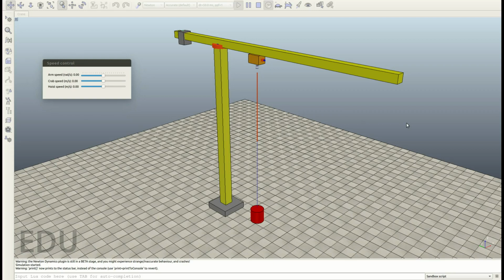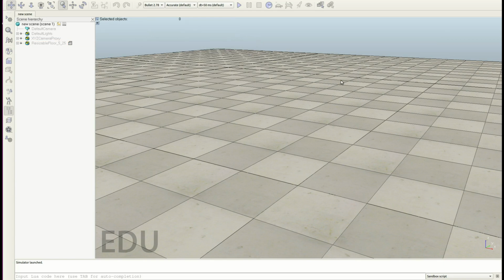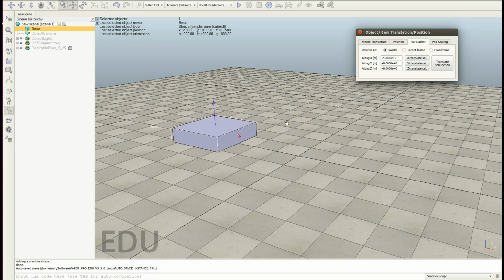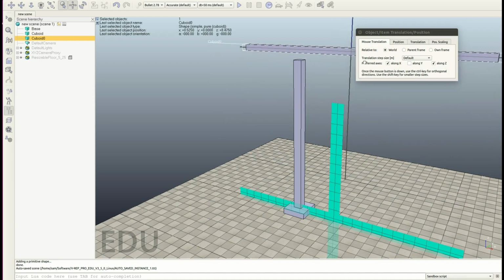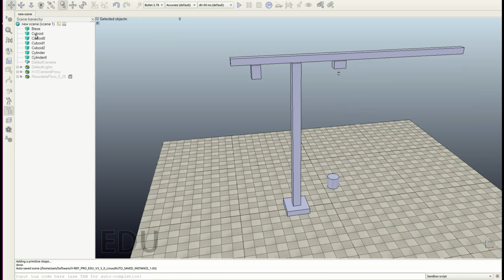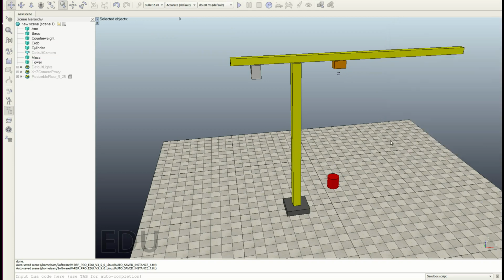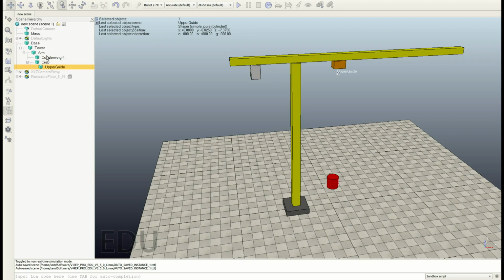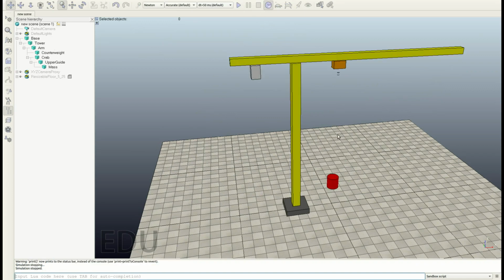V REP Beginners Tutorial Modelling, Joints, GUI Part 1 3